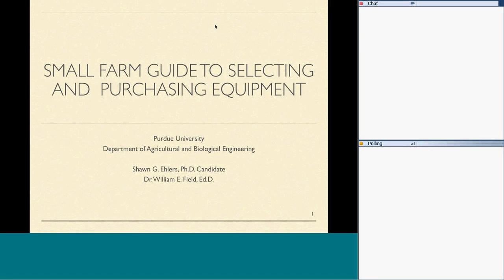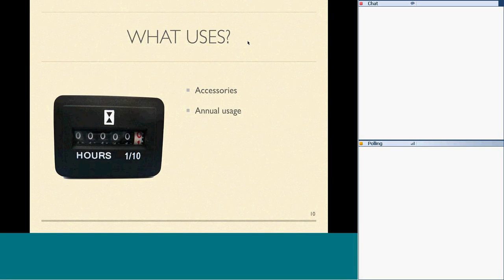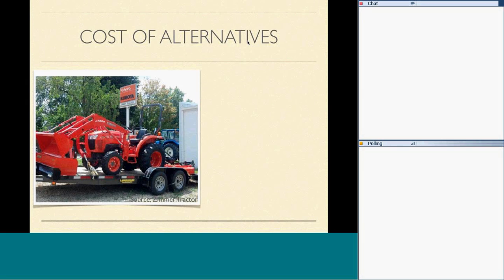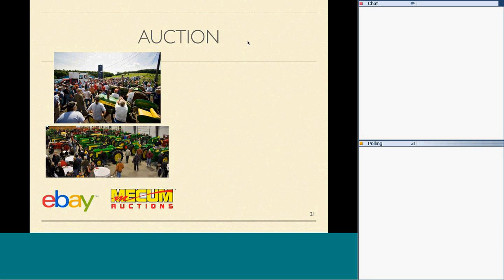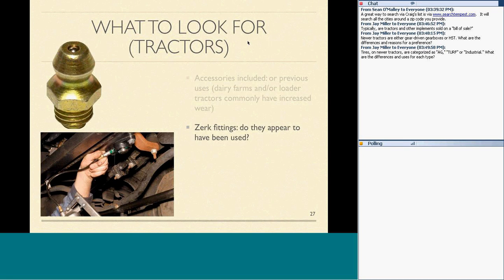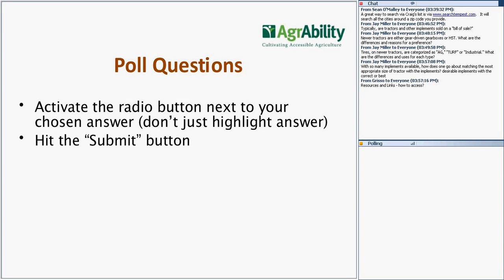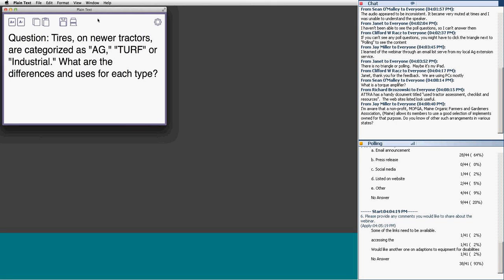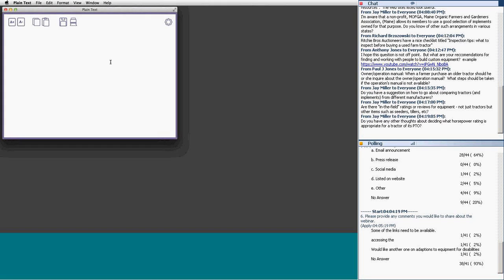Small Farm Guide to Selecting and Purchasing Equipment